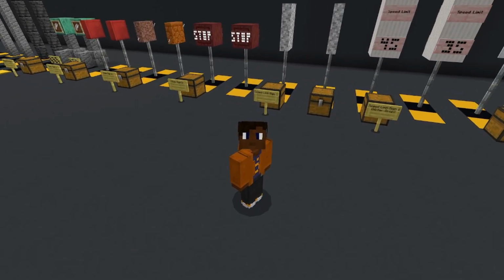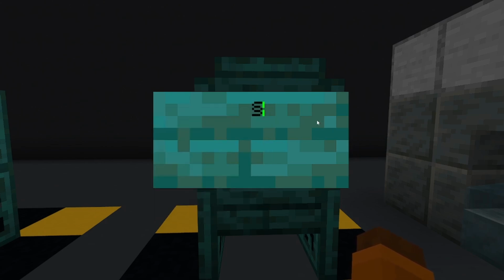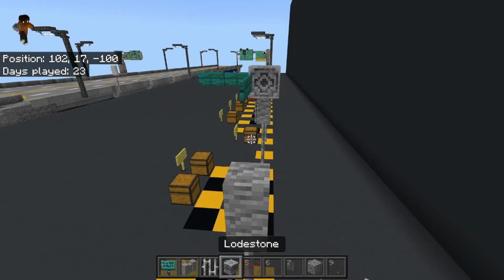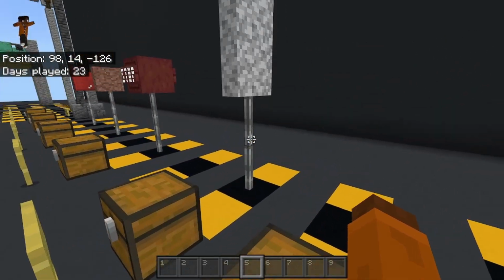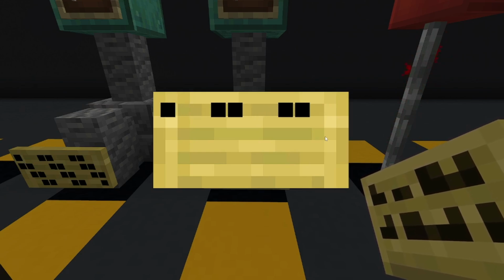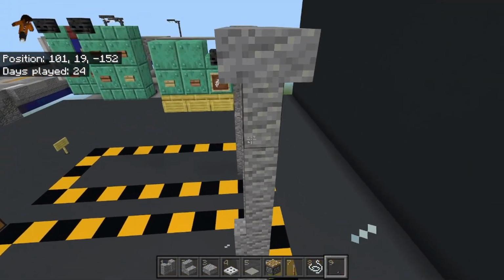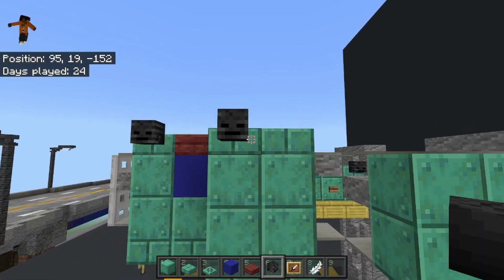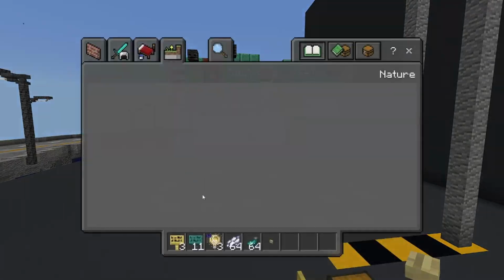How to Make EVERY Street Detail In Minecraft!!!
Hey, guys! Won't be including chapters cuz I'm lazy!
liek and subb